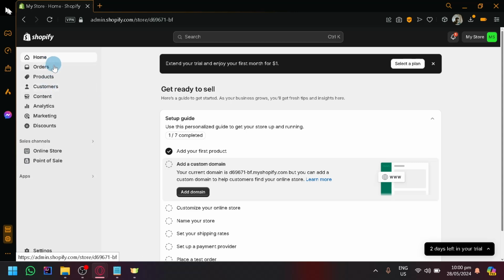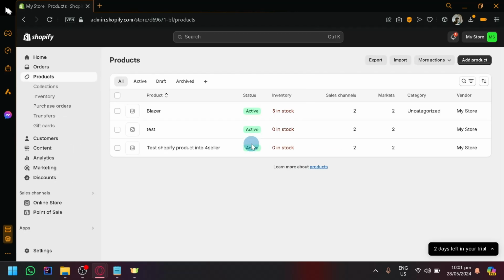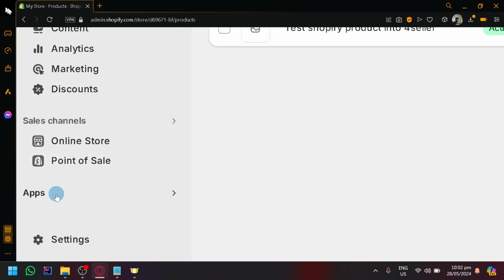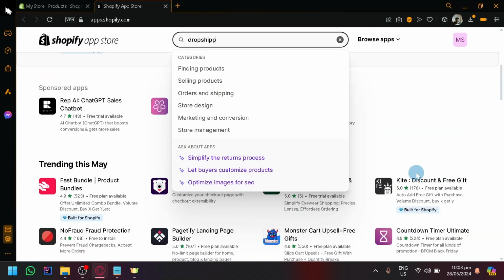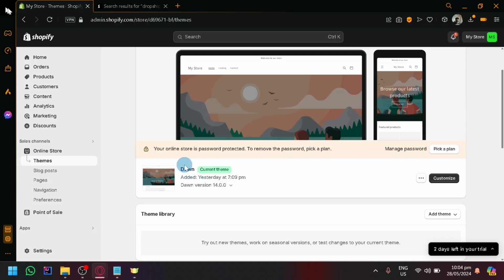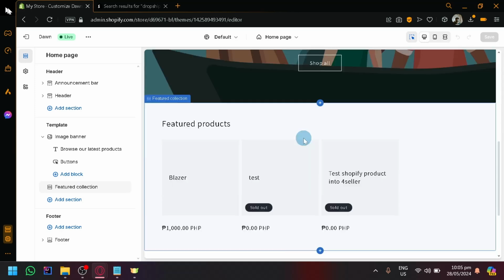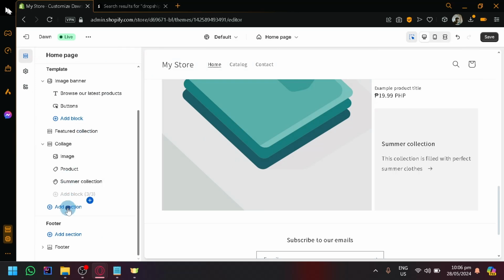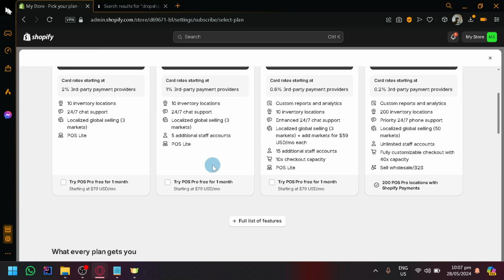How To Make An Ecommerce Website On Shopify (Step By Step Tutorial)